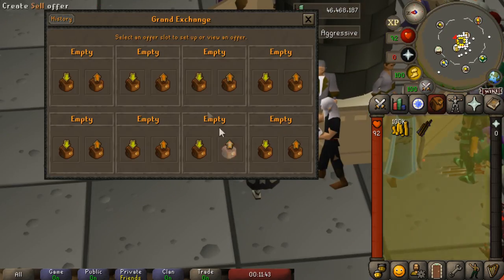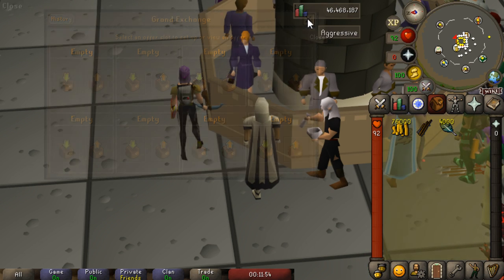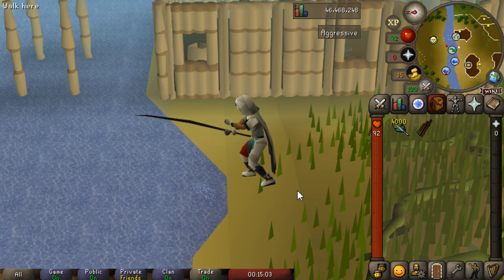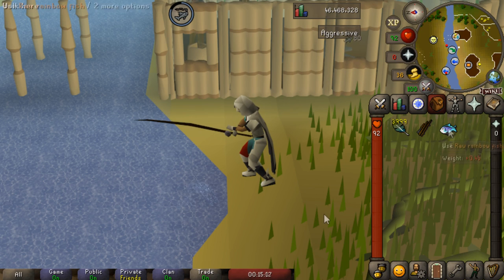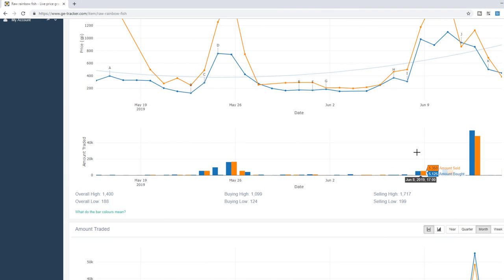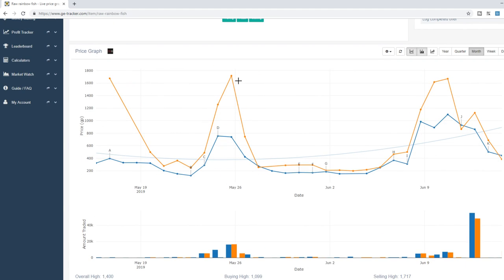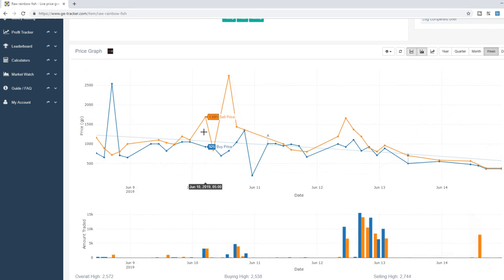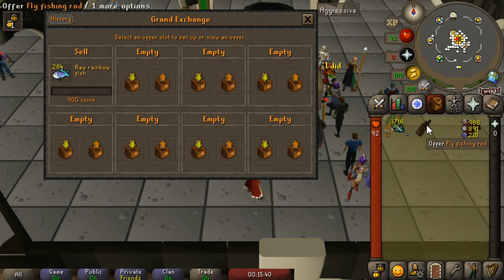I May Be The Only Person To Ever Achieve This! Catching Rainbow Fish for 1 Hour! [OSRS]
Hey guys, so wow what a day. Today I was planning on making a 1 hour challenge video of fishing rainbow fish. I suppose that is still primarily what this is going to be about, but something incredible happened.

Rainbow fish are an extremely obscure item, which have very limited uses. They are used a bit in hunter, and do heal 11 hitpoints. They would be a decent food source, except that no one fishes them. This has caused them do increase in value by quite a bit, they routinely sell for 500-1000gp. I am going to be fishing them for 1 hour to see what kind of profit you can make.

Clan Chat:
"FlippingOSRS"